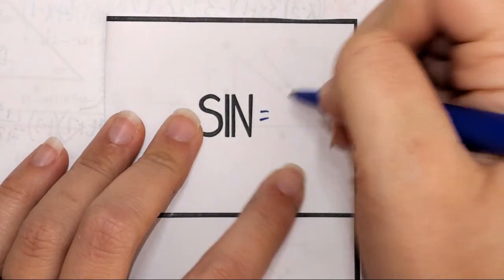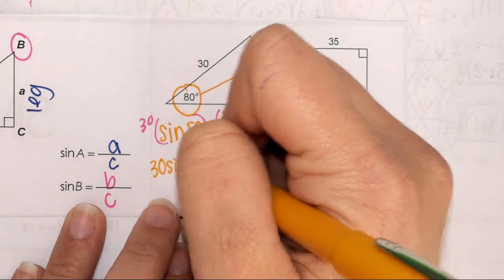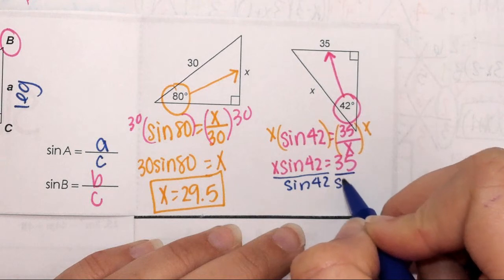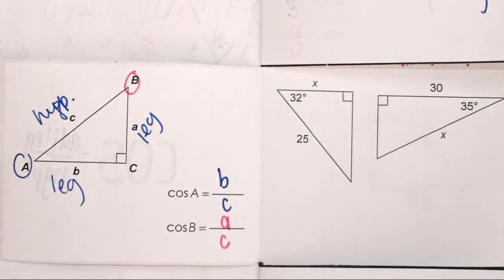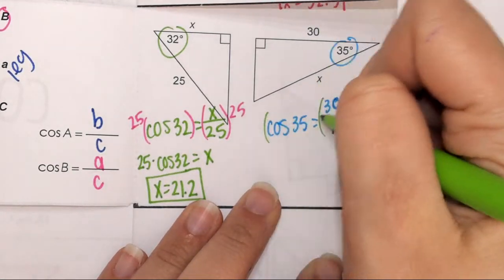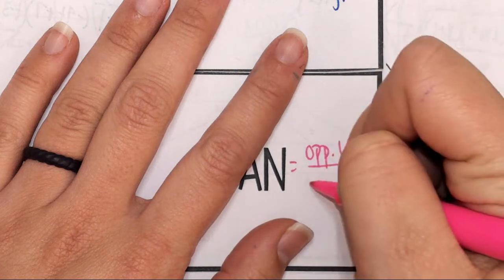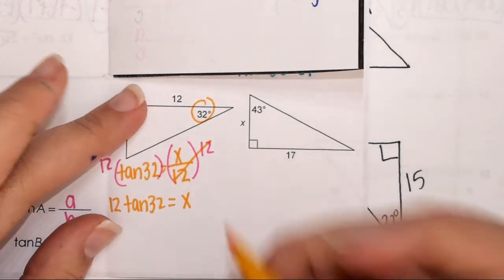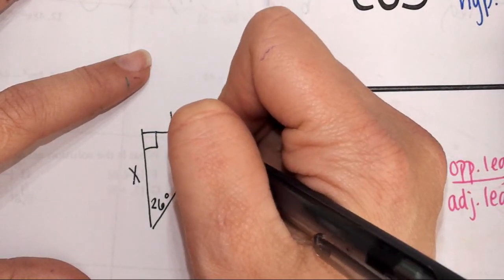3 14 18 applying trig ratios